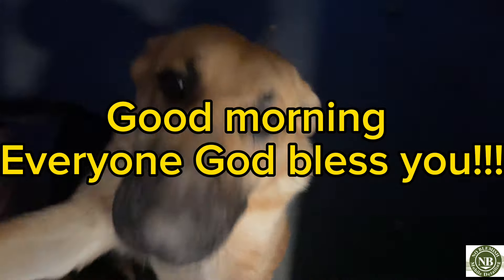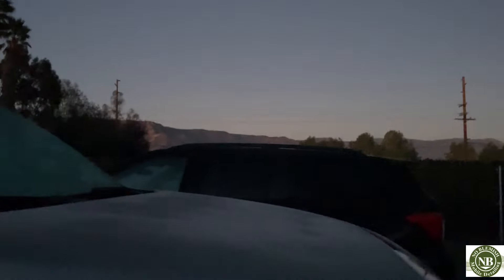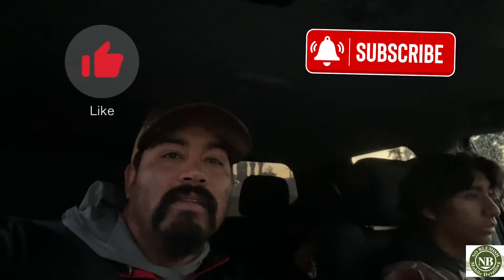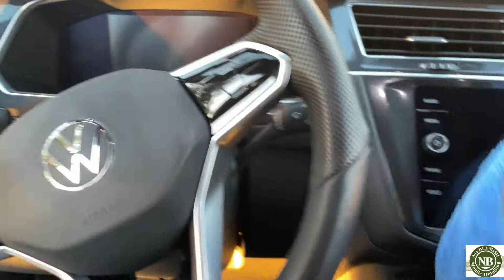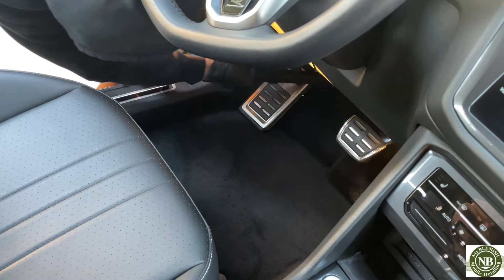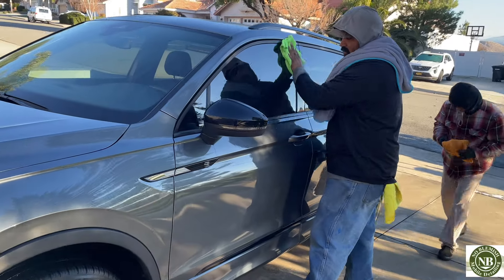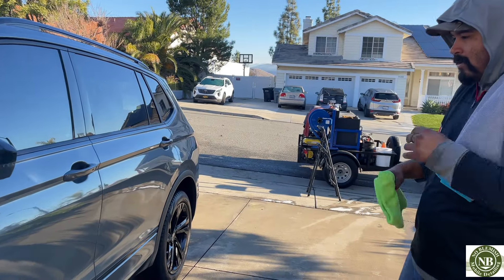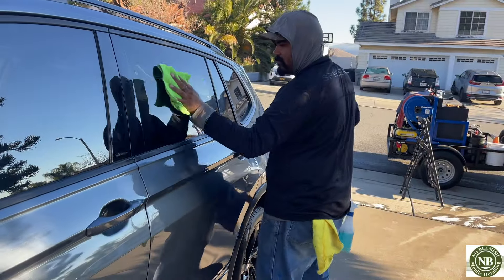TIPS TO IMPROVE TIME & QUALITY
Hello everyone thank you for tuning in . If you are new here thank you for joining and we hope you enjoy this video and much more Auto Detailing content. Also thank you for tuning in once again. We hope you enjoy this video . Down below will be all the links to  ￼ all our equipment and supplies used in this video and in our business. Feel free to click and check it out . Thank you and God bless.
chemicals used in video***
Interior cleaner
glass cleaner
detail spray
foam cannon soap
tire dressing
interior towels
Hello everyone thank you
equipment used for our video and company-
pressure washer gun
pressure washe reel
pressure washer hose
vaccum reel
vaccum hose kit
bottle holder
air hose reel
air commperser
pressure washer
extension cord reel
spray bottles